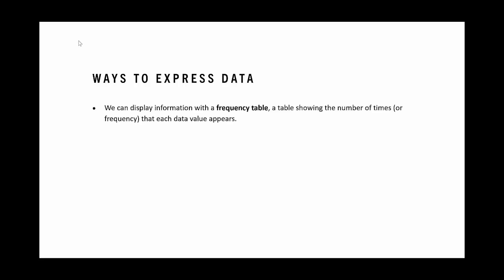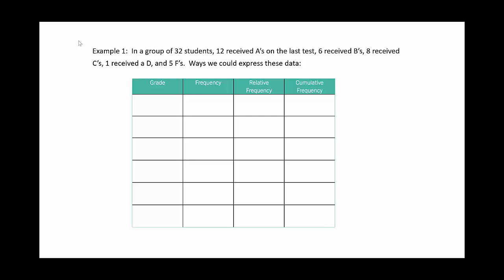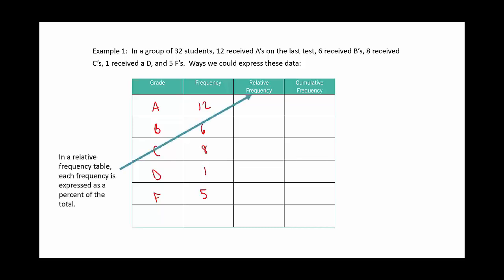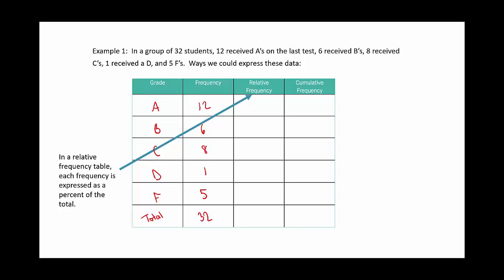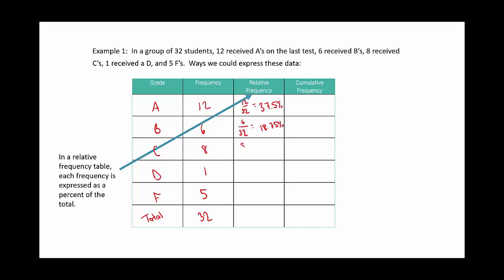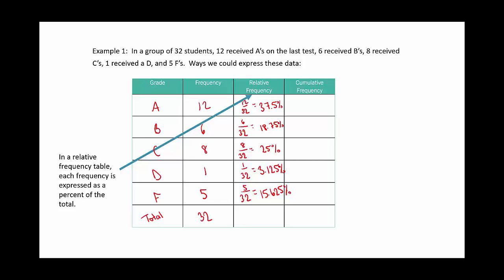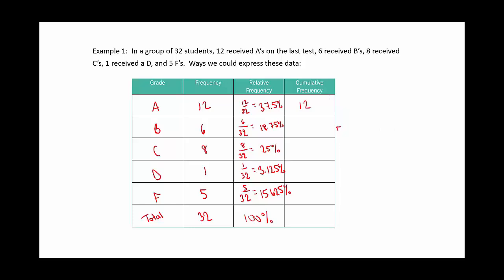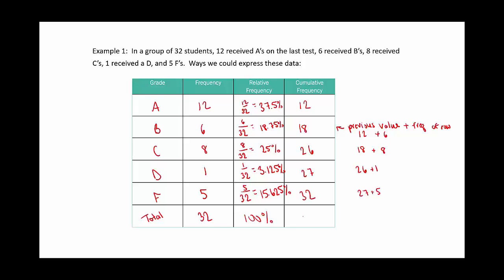Introduction to Frequency Table: Relative Frequency and Cumulative Frequency